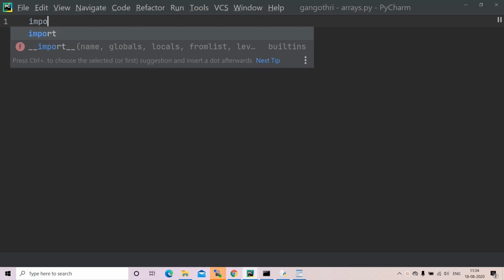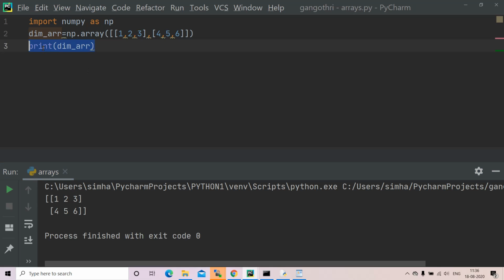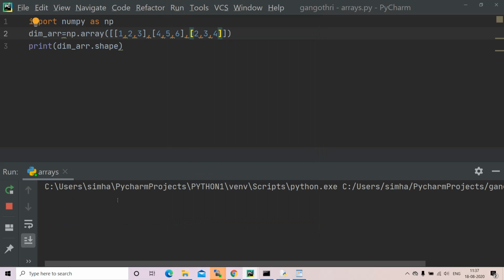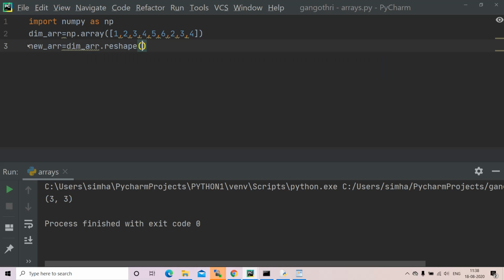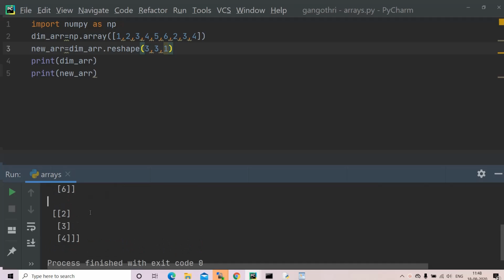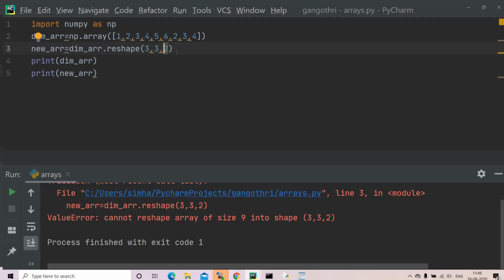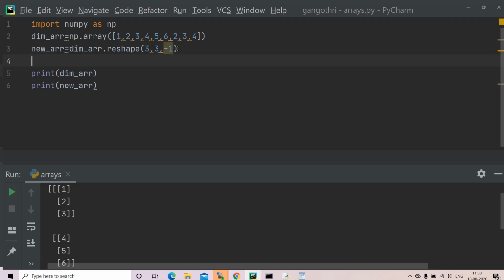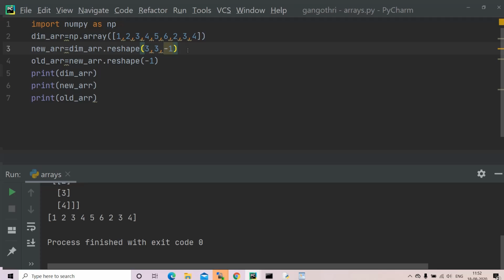Python Numpy Multi-Dimensional Arrays||Python Programming For Begginers part-22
The above video is about creating multidimensional arrays in python using numpy module.You can also change a single dimensional array to a multi-dimensional array using reshape() method.Also you can use this method to flatten a multi-dimennsional array to a single-dimensional array.